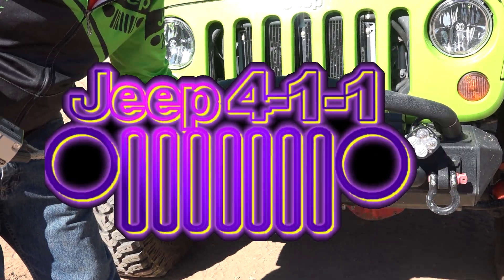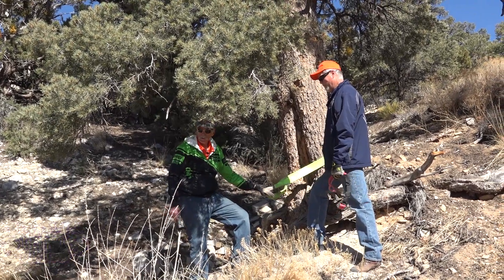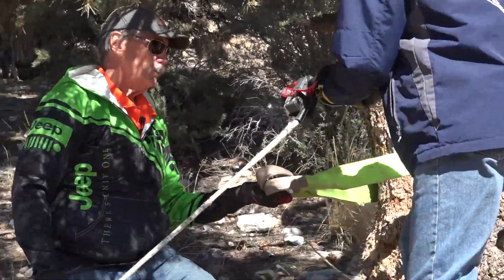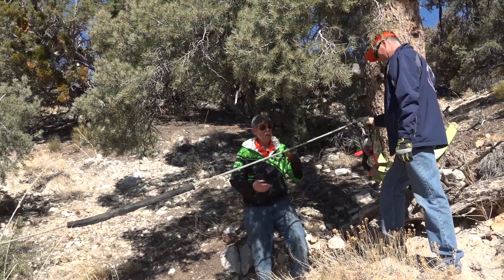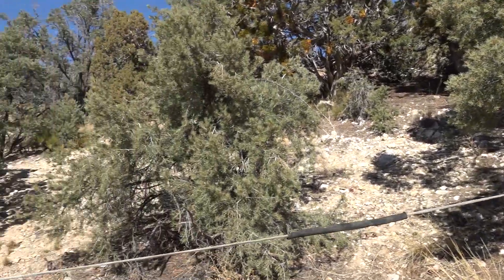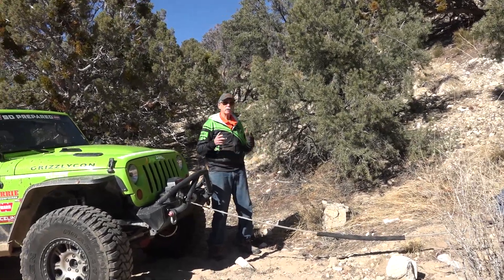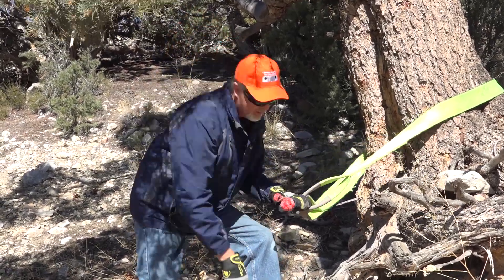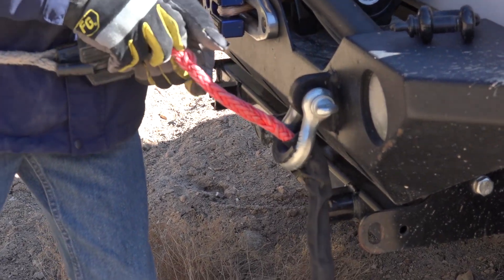Winching Tips Tricks Techniques Part 2 Using snatch blocks for difficult winching operations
Snatch blocks and recovery rings can double the pulling power of a winch. they can also be used when a straight vehicle to vehicle winch pull is not possible. Learn how this is done along with other winching tips in part of Winching Tips Tricks Techniques.